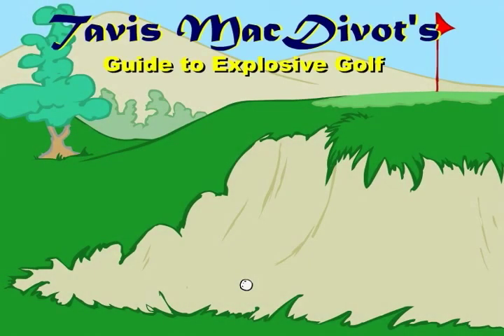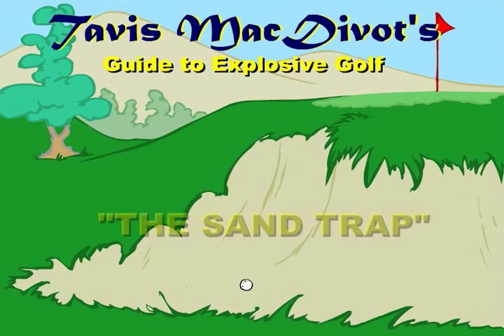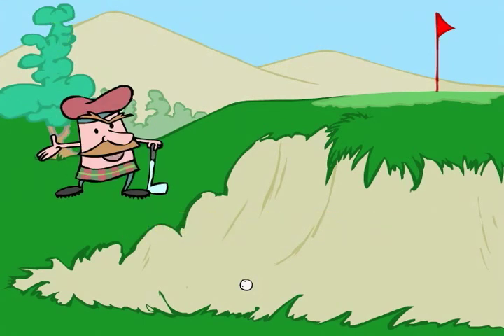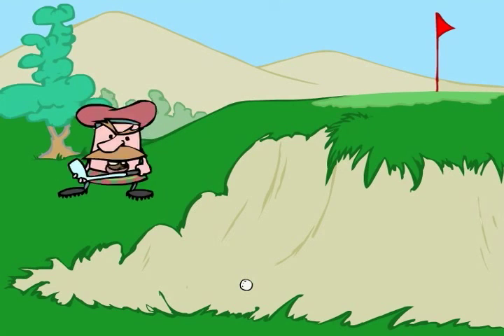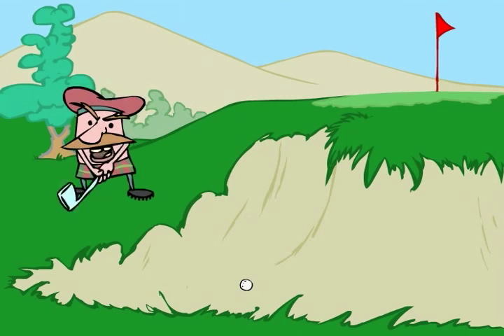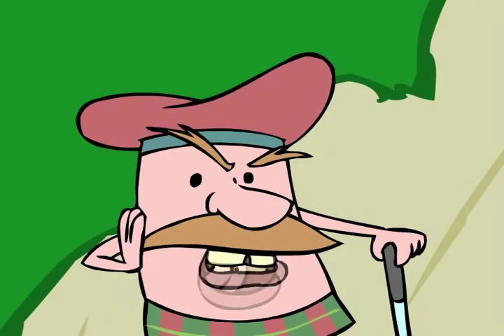Tavis MacDivot's Sandtrap Golf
Original animation by Herb Moore Tavis MacDivot, Scotlands greatest gift to the world of golf, attempts to teach us how to escape the gripping confines of the dreaded sand trap.